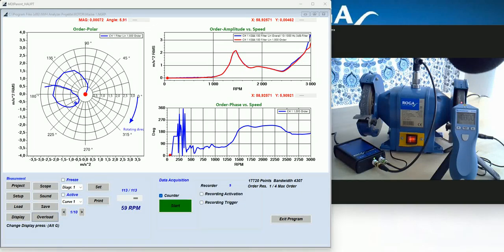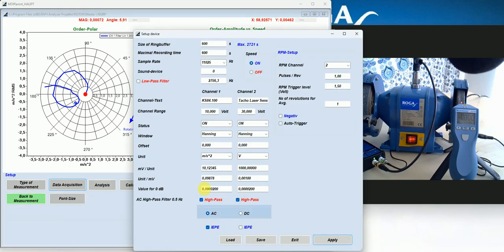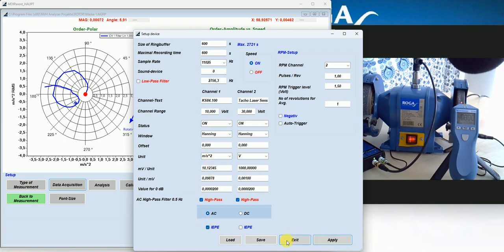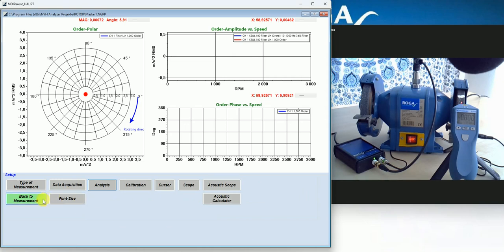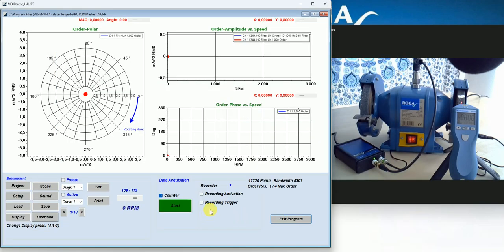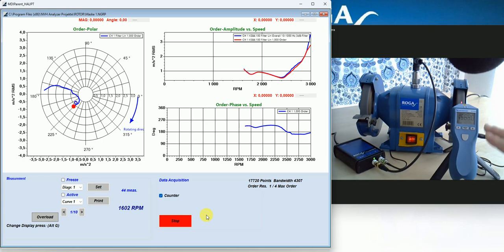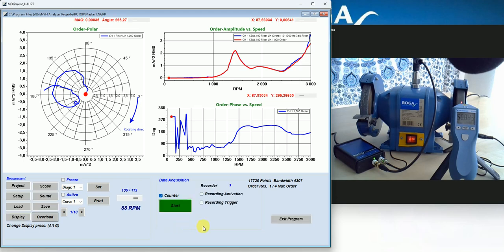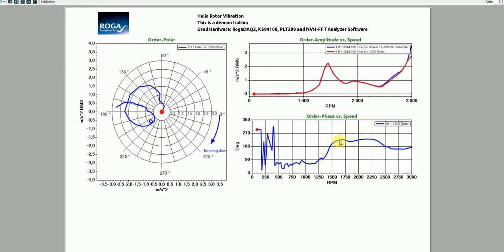Rotor Dynamics and Vibration Measurement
In this short presentation, we will introduce a measuring system for rotor dynamics.